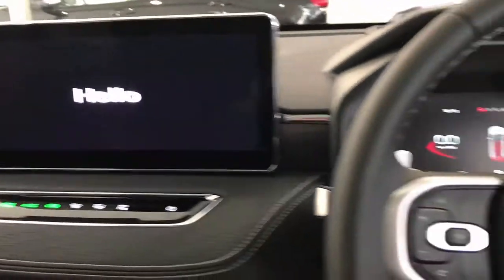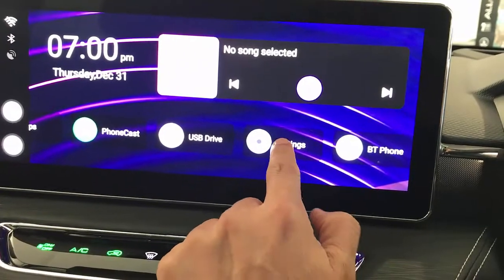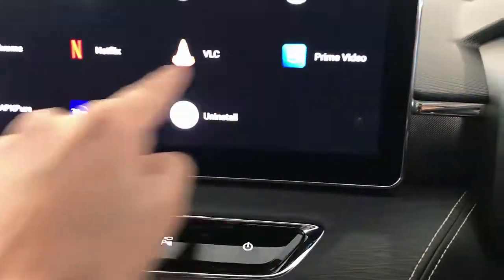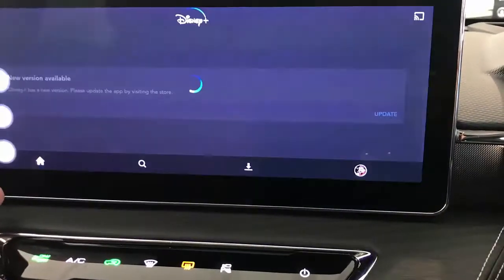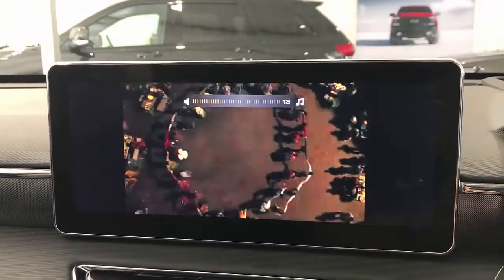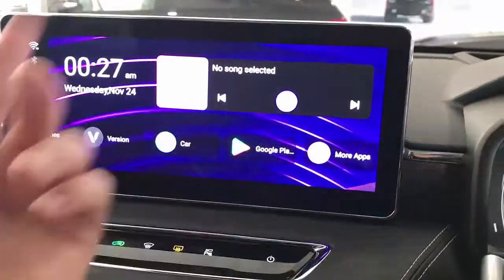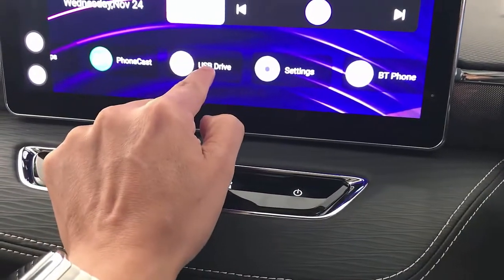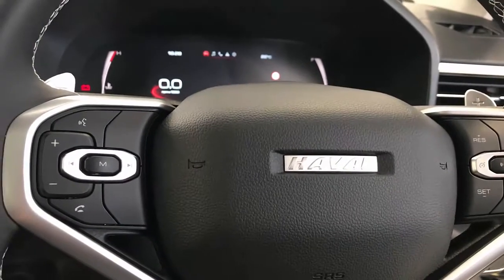How to enable YouTube and Netflix on Wireless Carplay on Haval Jolion using App2car adapter